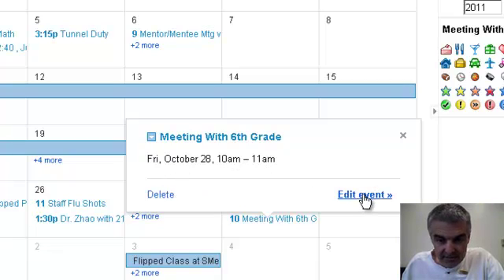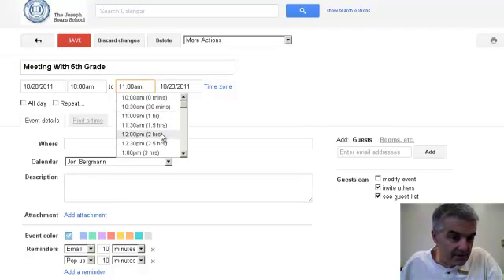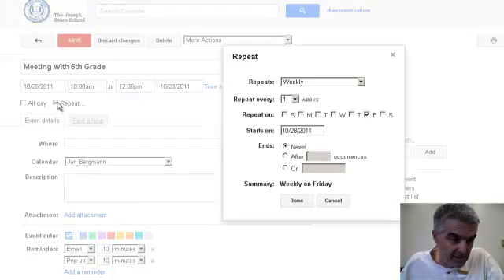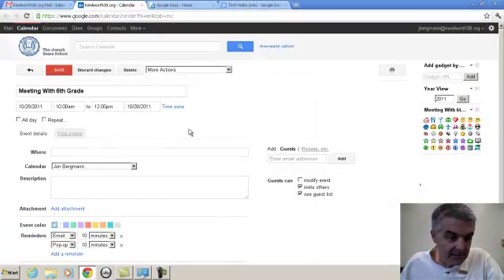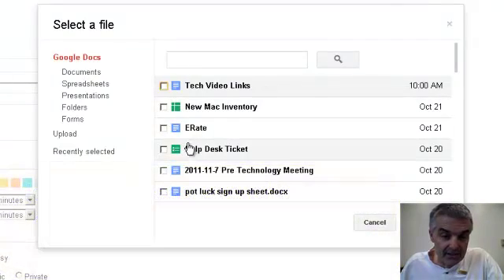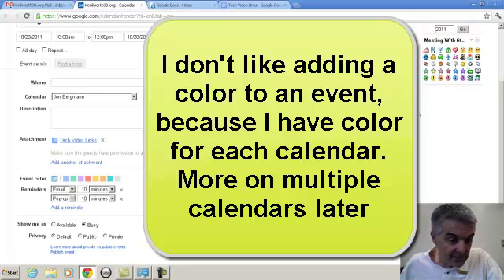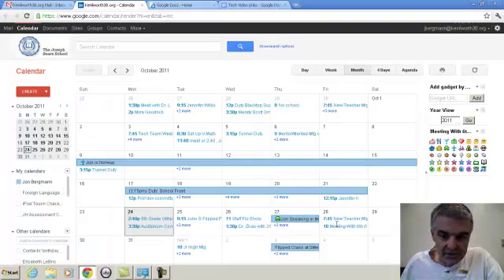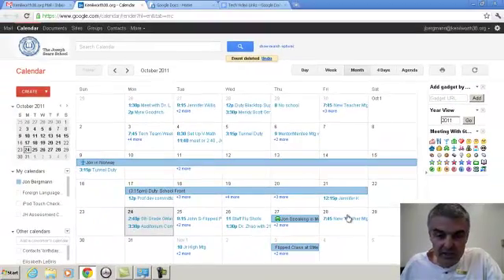Introduction to Google Calendar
Learn how to navigate around google calendar